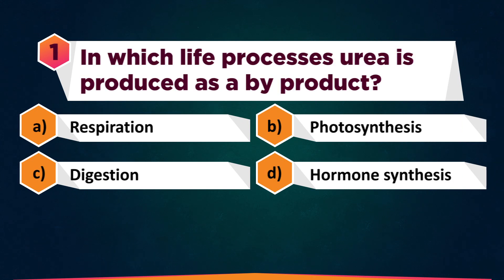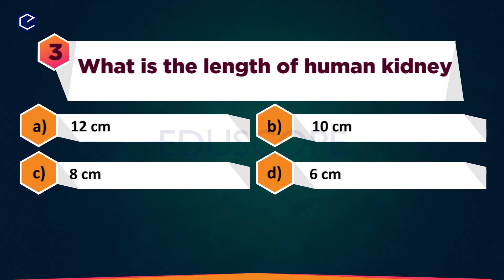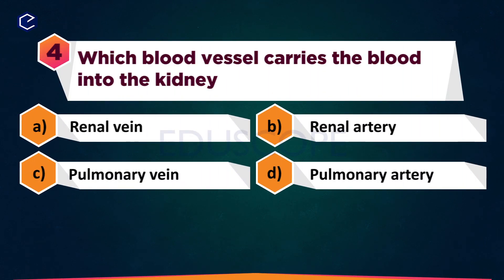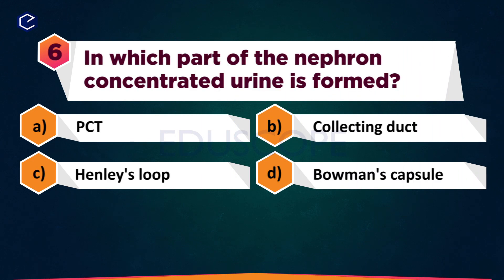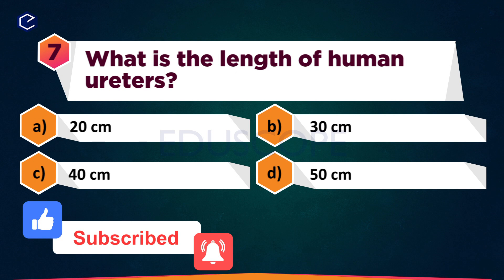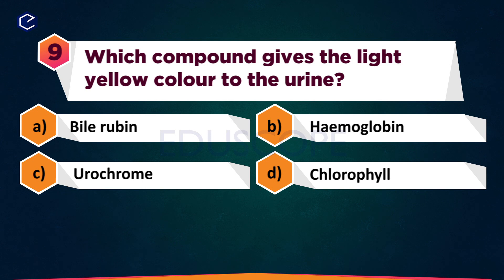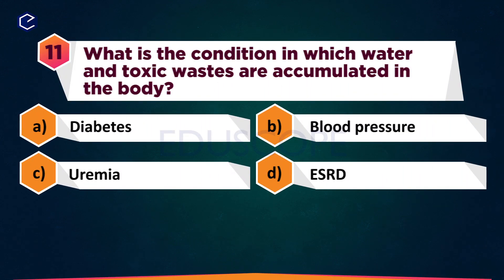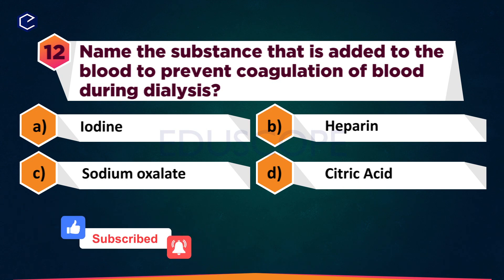Excretion Quiz |Visarjaka Vyavastha | Class 10th biology |10th science videos | Eduscope Quiz Videos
Excretion Quiz |Visarjaka Vyavastha | Class 10th biology |10th science videos | Eduscope Quiz Videos Human Excretory system Quiz | Excretion class 10th biology | AP and TS 10th science
This video has interesting and useful questions from the topic Excretion.